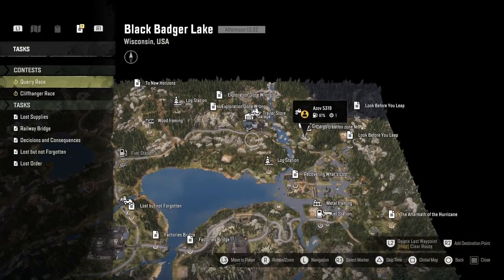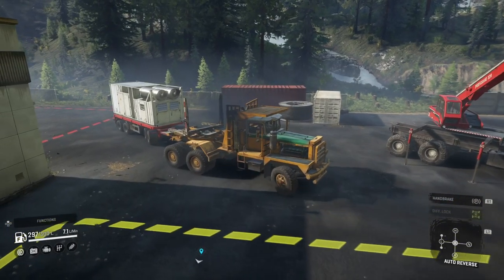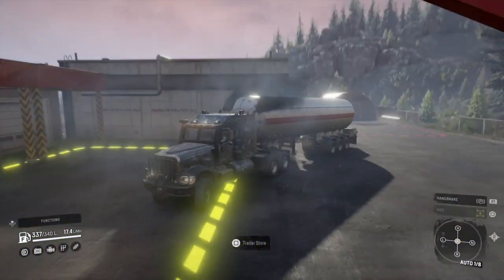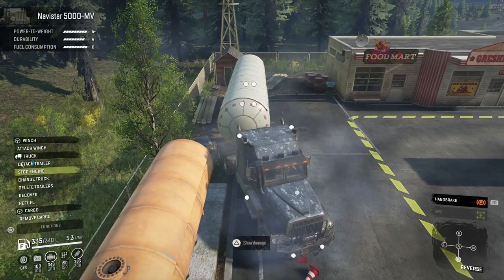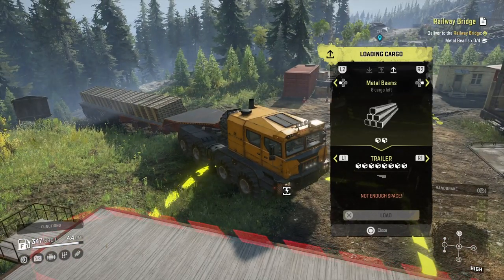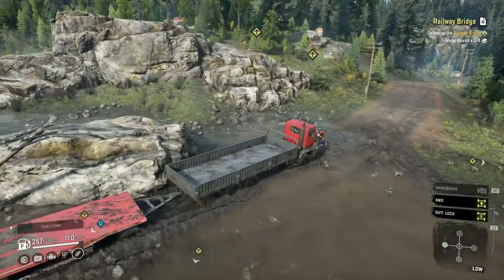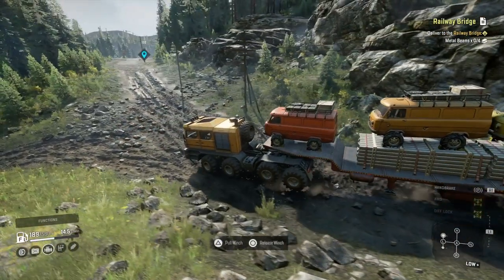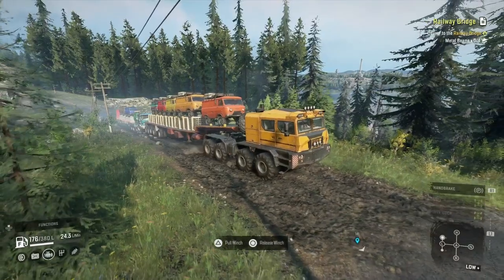SnowRunner How generators Work Crafting Cargo And Railway Bridge Mission With A Kolob Road Train